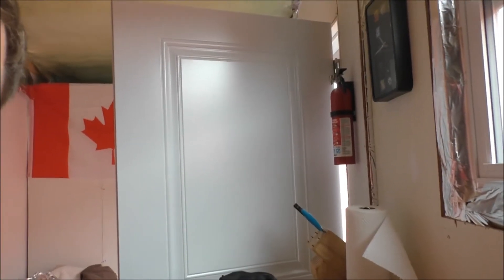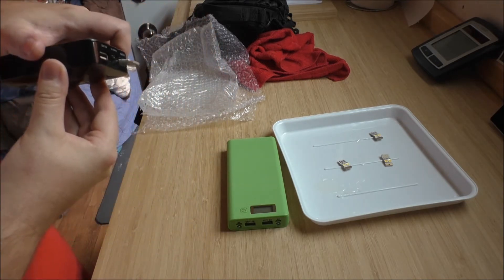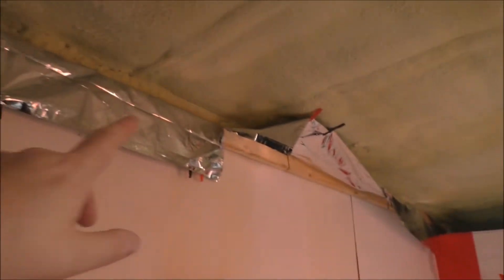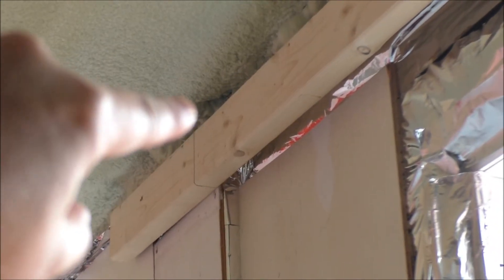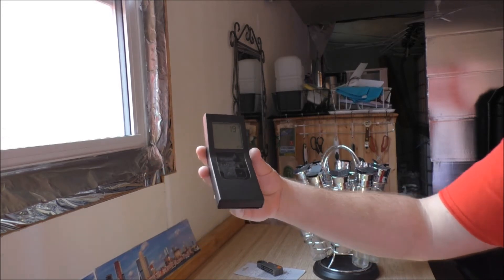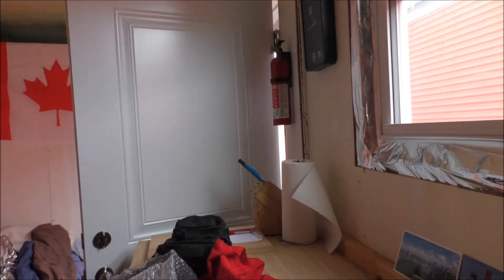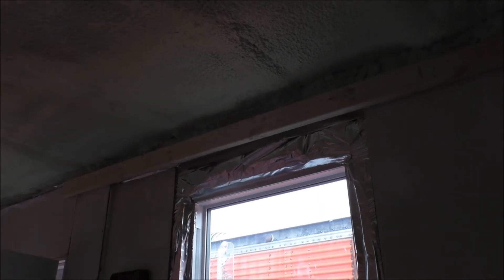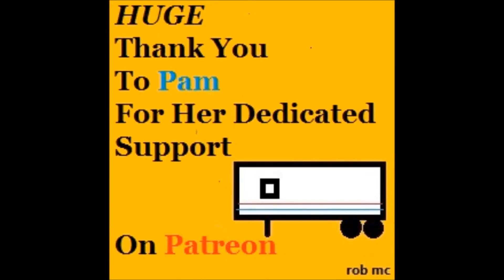Tiny House Update